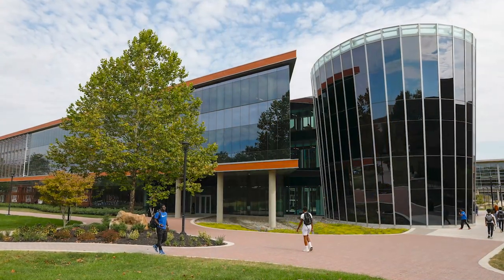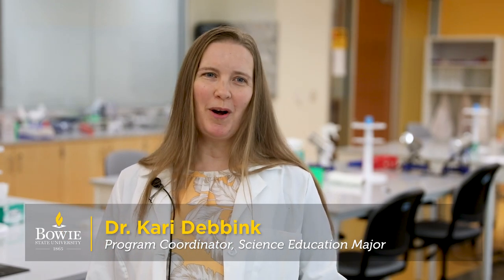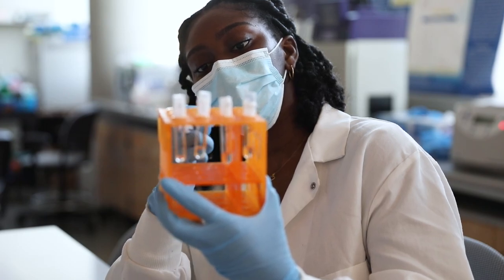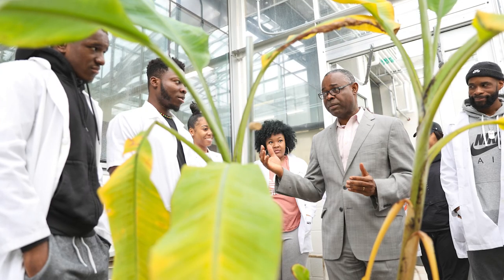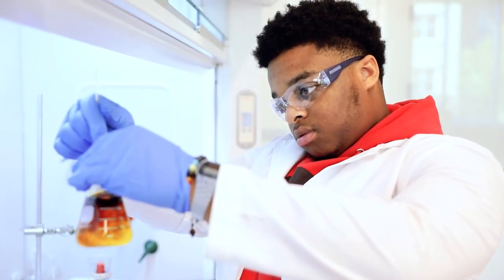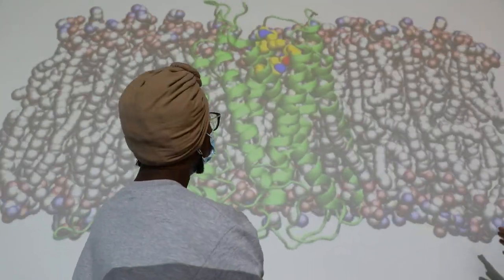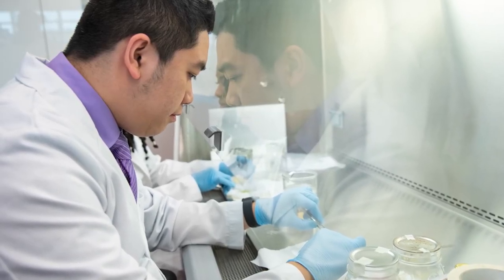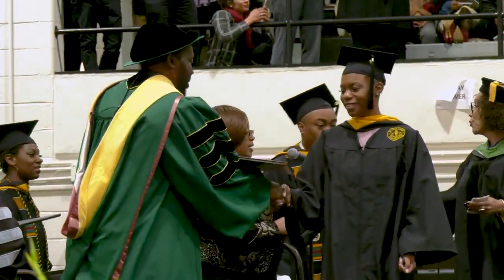Department of Natural Sciences Overview